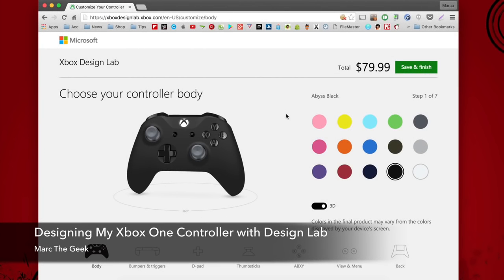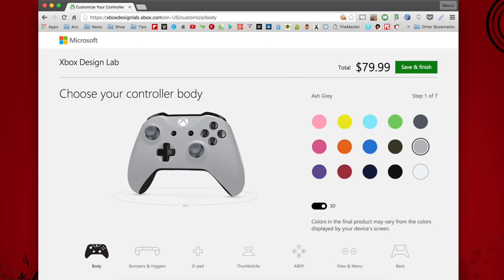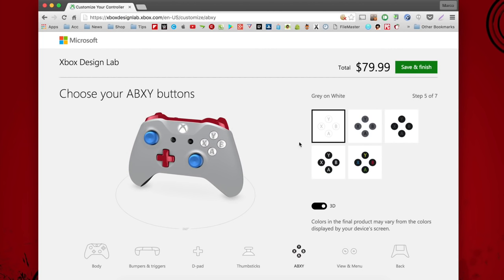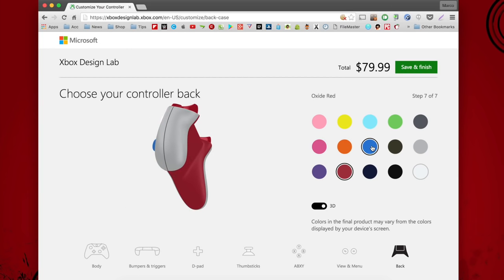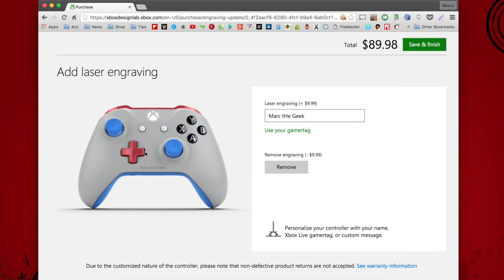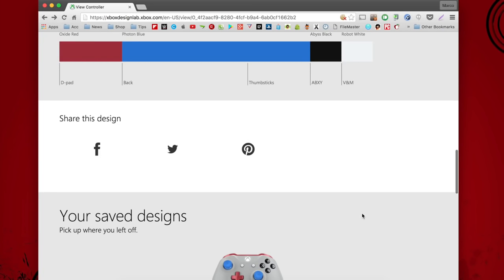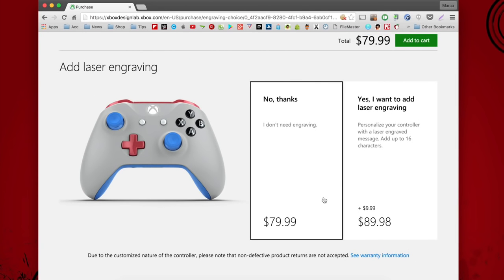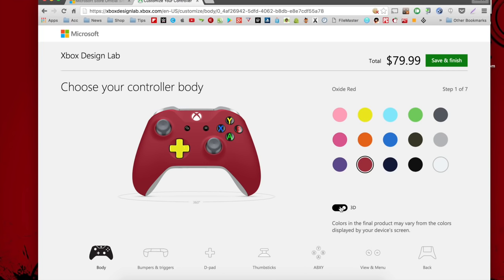Como Vai ser sistema de controle personalizado do Xbox One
↓ Mais Informações ↓
★VAMOS: Curtir ✔Comentar ✔Compartilhar ✔Inscrever-Se ✔★

Key Original de Jogos para seu Xbox One e Steam com Melhor preço

GameTag Xbox: CorujaoNegro
ID PSN: Corujaong

▓▓▓▒▒▒░░Links ? ░░░░▒▒▒▓▓